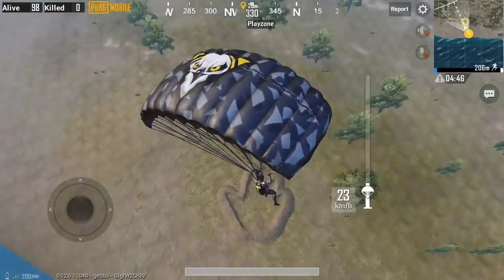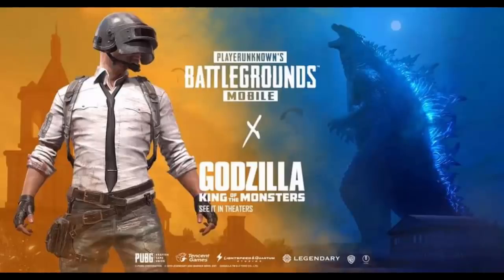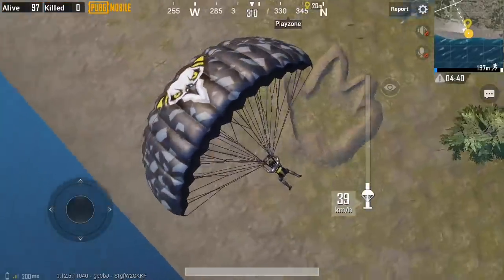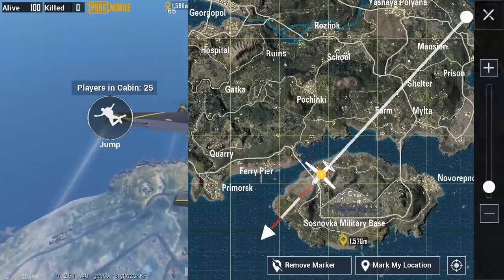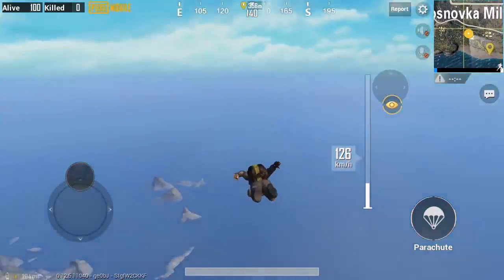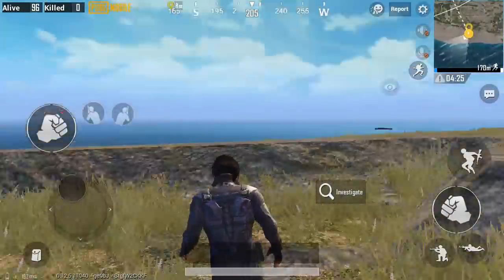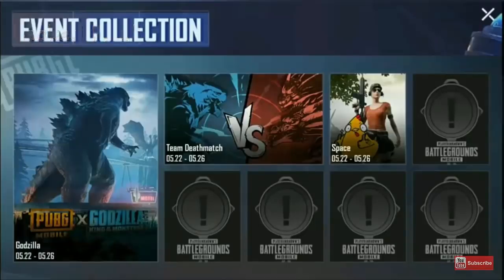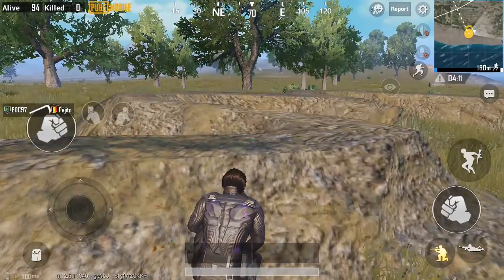How To Find GODZILLA in PUBG MOBILE | Upcoming Latest Event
Pubg Mobile x Godzilla is a new collaboration same like they did resident evil 2 about 2 months ago.
 in this video, I am gonna tell you that where to find Godzilla in pubg mobile & about the latest upcoming event about Godzilla.